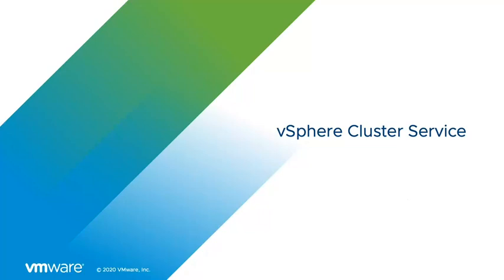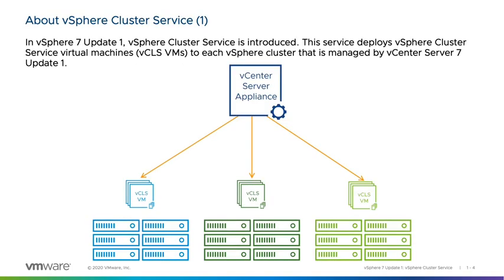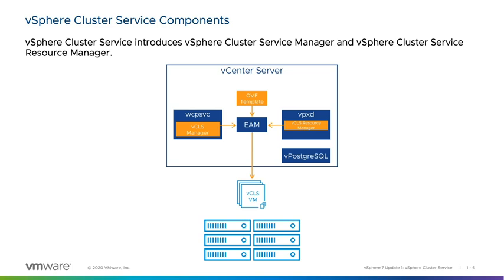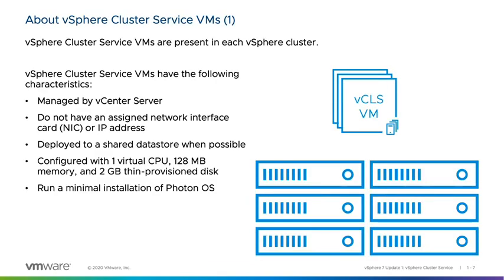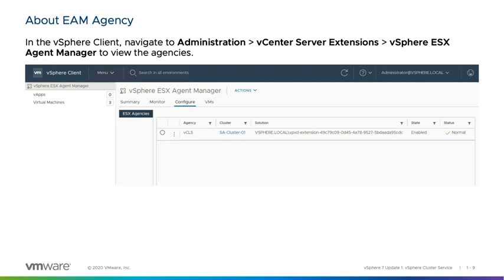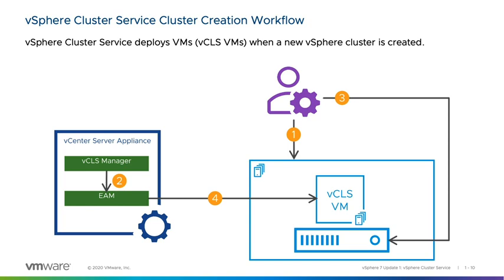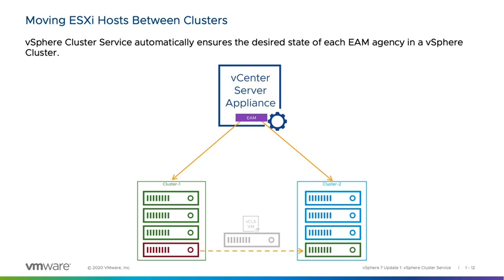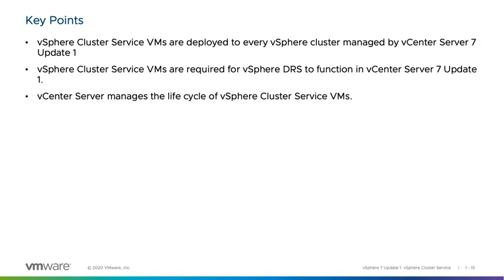111 vSphere 7 Update 1 vSphere Cluster Services